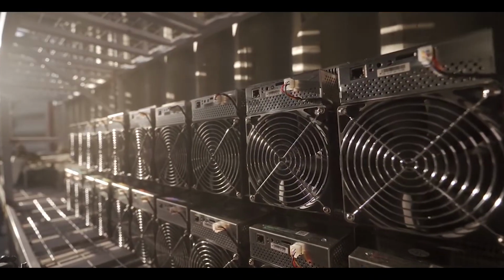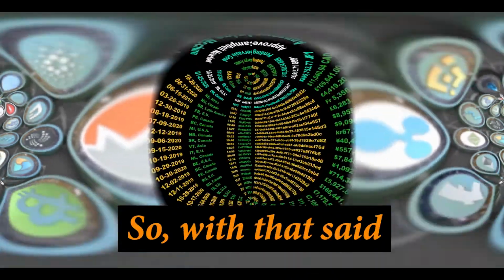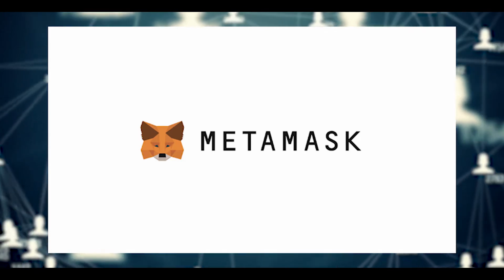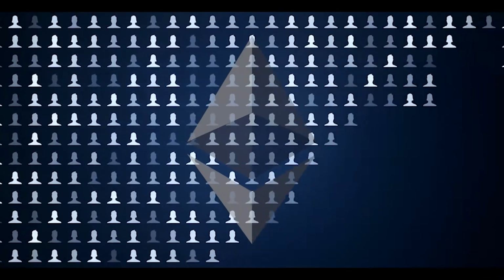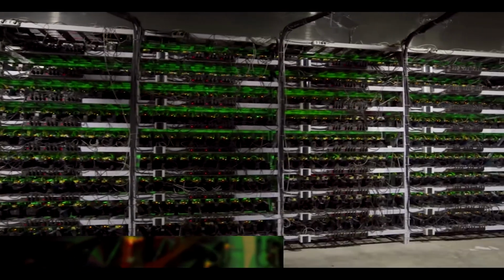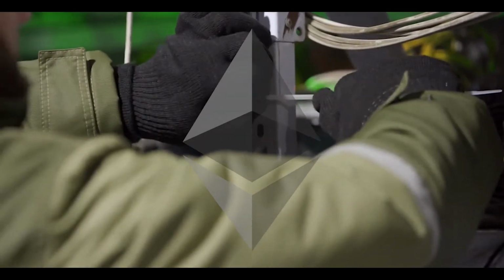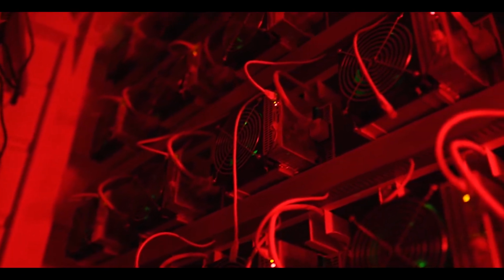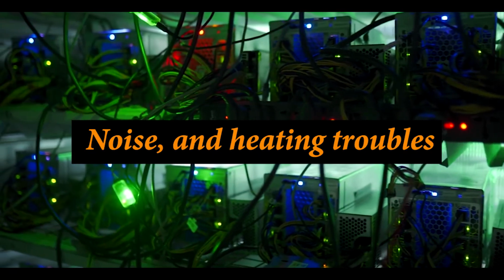URGENT NEWS Ethermine introduces private transactions on Ethereum!!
Ethermine has launched a feature that allows users to keep their transactions private. This new feature is referred to as Ethermine Private RPC Endpoint. User trades on decentralized exchanges are kept separate from the public mempool. Want to keep your dex trades away from the public mempool??
GIVE AWAY $25 end of November to Start Your Crypto Journey | All You Have To Do Is:
Step 1. WACHT THIS VIDEO (from beginning till end!)
Step 3. LEAVE A COMMENT (on your favourite crypto coin!) 🚀🔥📈💵💯
Sign up on Bitvavo & trade 1000 EUR for free! Start trading in the future: ✅